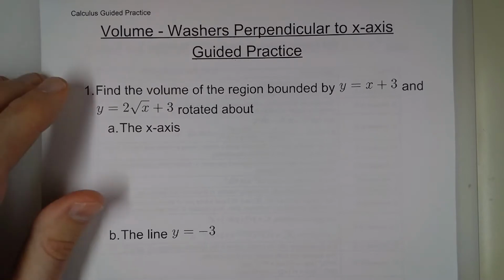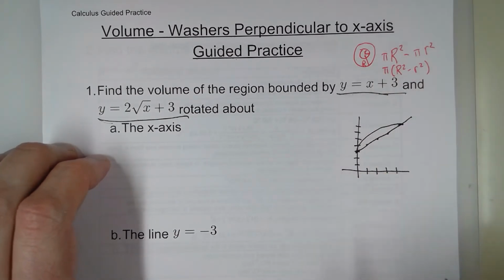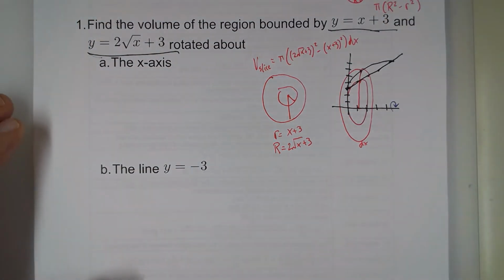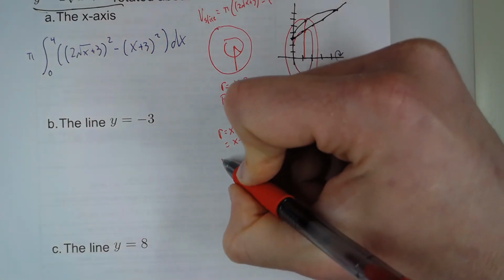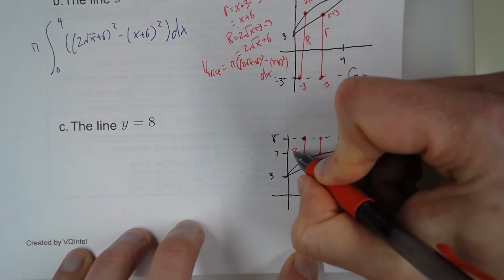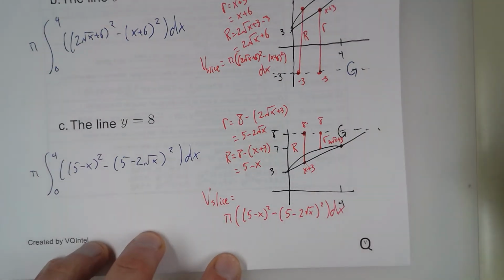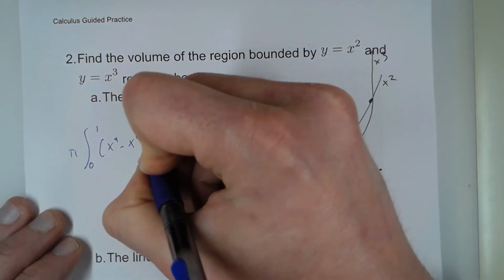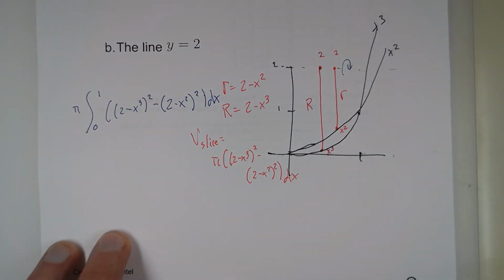Volume by Revolution - Washers Perpendicular to the x axis Guided Practice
In this video we guide you through VOLUME BY REVOLUTION WITH WASHERS PERPENDICULAR TO THE X-AXIS